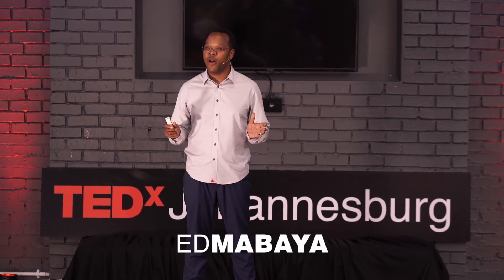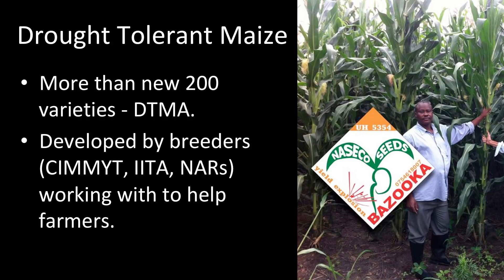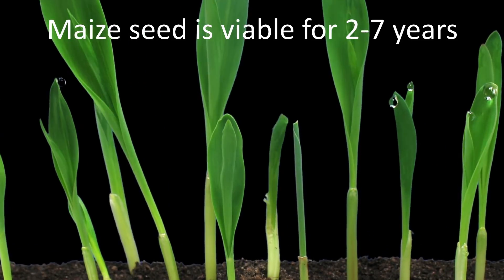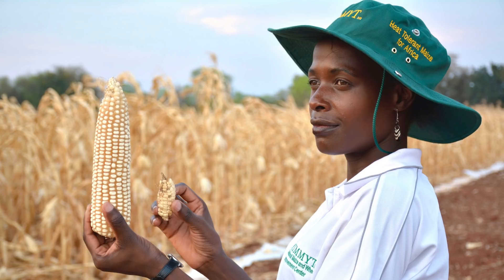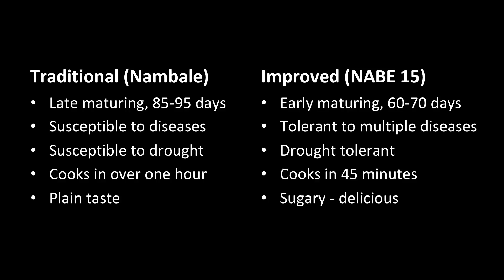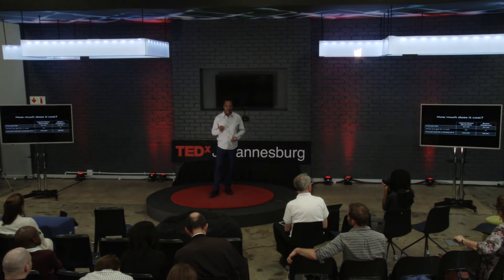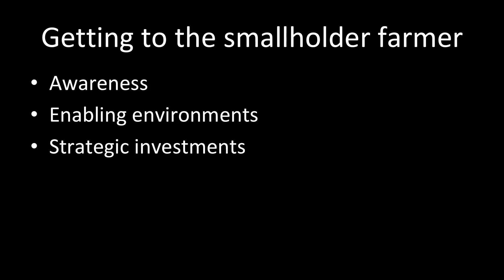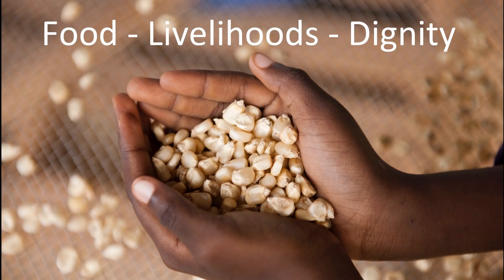Hunger Busters 2.0 | Edward Mabaya | TEDxJohannesburgSalon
For Cornell University agricultural economist and development practitioner Ed Mabaya, improved seed varieties offer an easy and affordable way to improve both income and nutritional outcomes for smallholder farmers across Africa. This, he posits, is the software needed to hack the farm. He insists, however, that developing new improved varieties is only the first step – what we need is to get these varieties from research labs to farmers’ fields.  On this front we still have a long way to go. First, we need coordinated campaigns to inform farmers of these new varieties, as a critical step in generating demand.  Second, we need policy and regulatory reform to create the enabling environment for sustainable product delivery through seed companies and agro-dealer networks.  Last but not least, we need strategic investments to fix bottlenecks that are currently stifling the flow of these Hunger Busters to farmers’ fields. Find Ed on Twitter: @EdMabaya, and on the Web: tasai.org
Ed has more than two decades’ experience in agricultural development and food security issues in Africa. He earned his MSc and PhD degrees in Agricultural Economics at Cornell University, and a BSc in his home country, at the University of Zimbabwe. He is involved in several programs that seek to improve the lives of African farmers, including being Principal Investigator of The African Seed Access Index, and President of African Association of Agricultural Economists. Ed was amongst Ventures Africa’s '2016 Top African Innovators to Watch.' He is a 2007 Archbishop Tutu Leadership Fellow, and a 2016 Aspen Global Voices Fellow. This talk was given at a TEDx event using the TED conference format but independently organized by a local community.